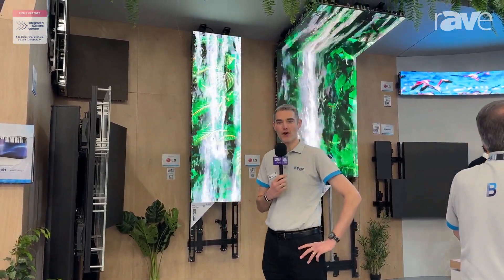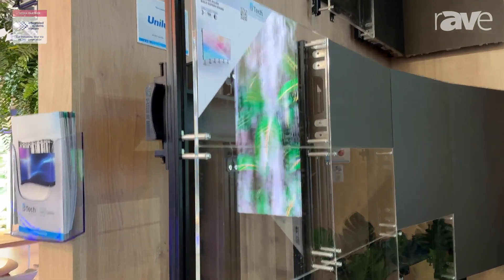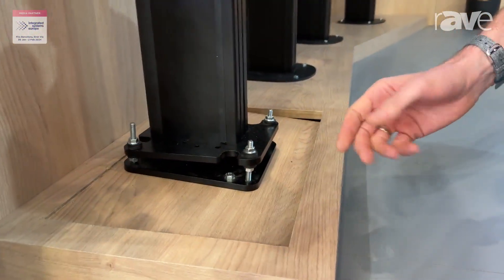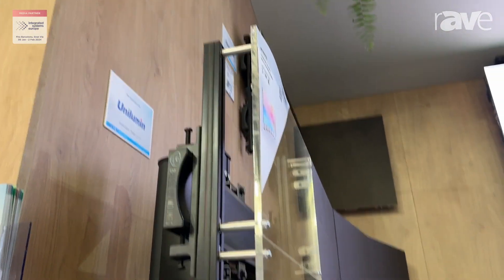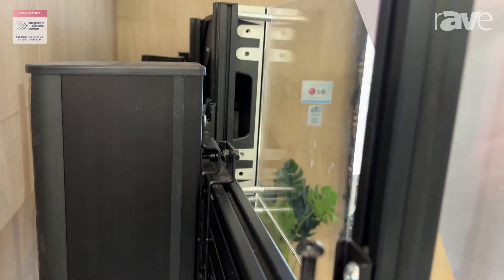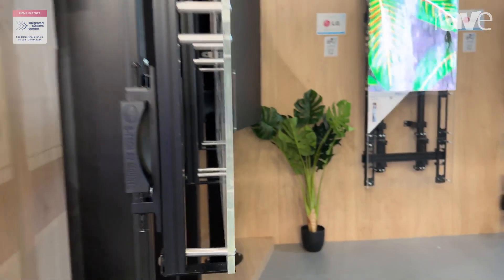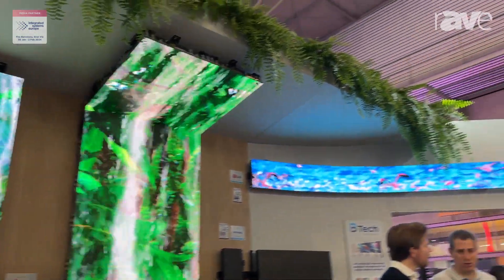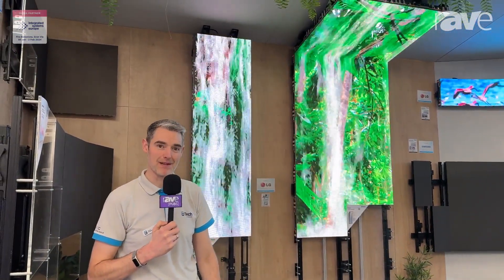ISE 2024: B-Tech AV Mounts Showcases BT9375 Curved dvLED Bolt Down Floor Stand